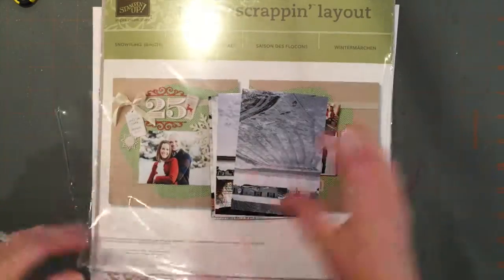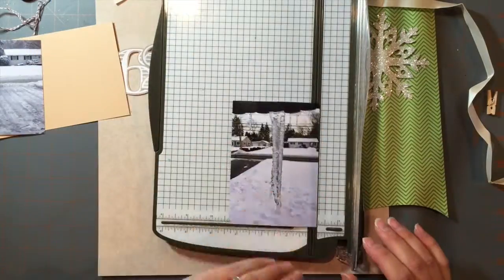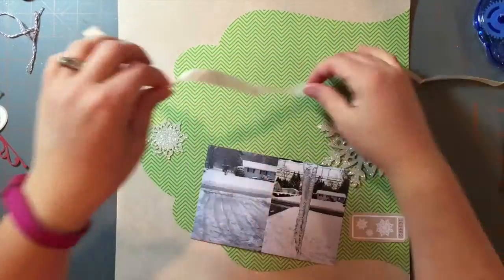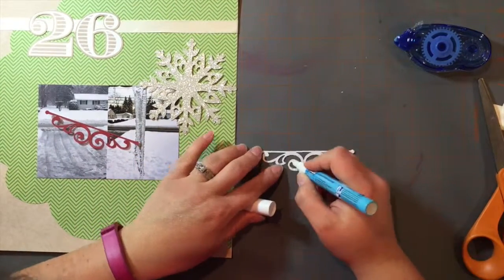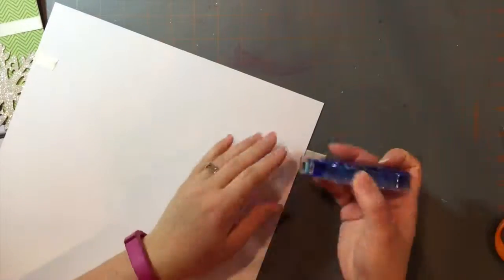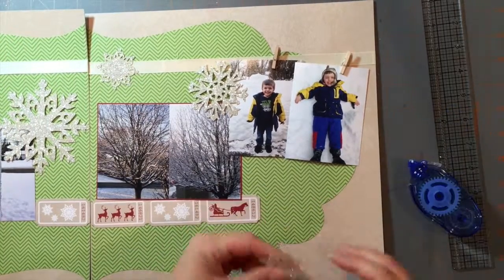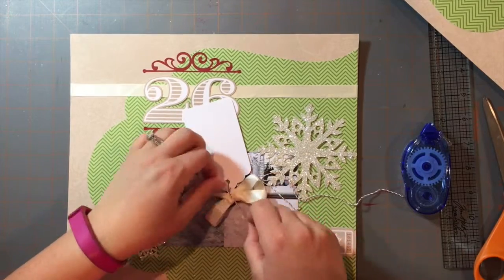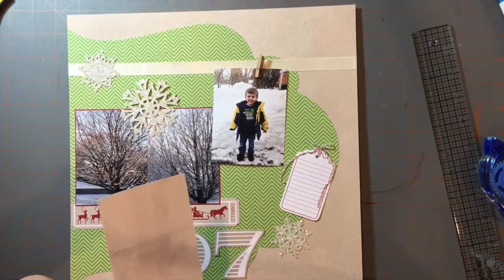LoveWinterArt Layout Process Video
My second video for the LoveWinterArt event. Enjoy!